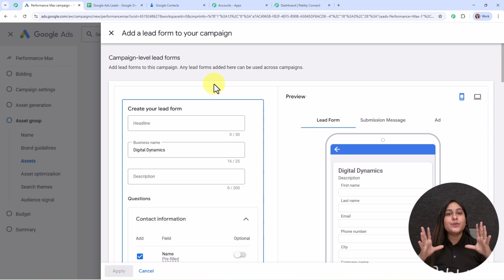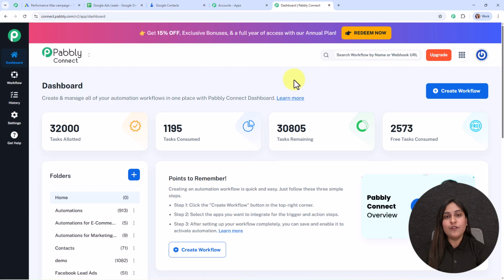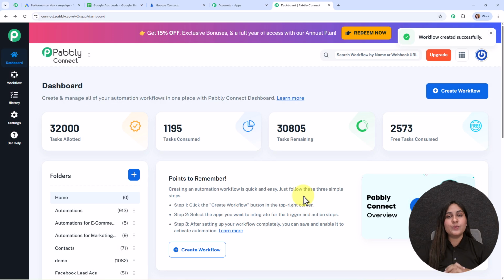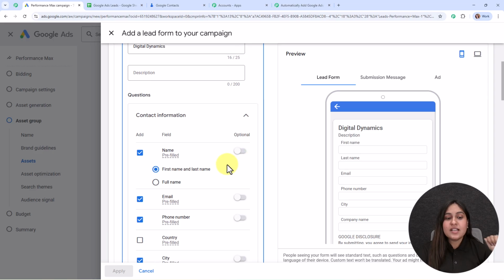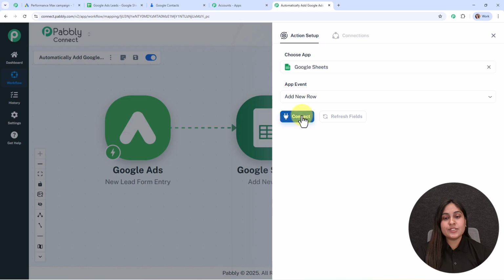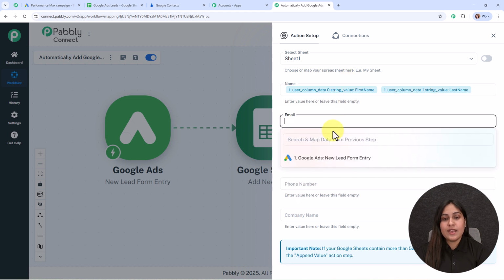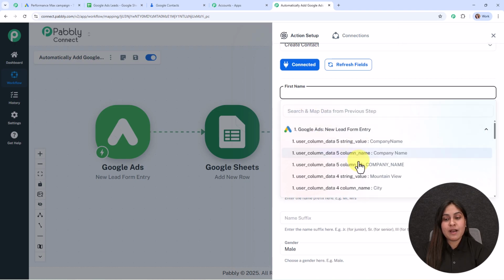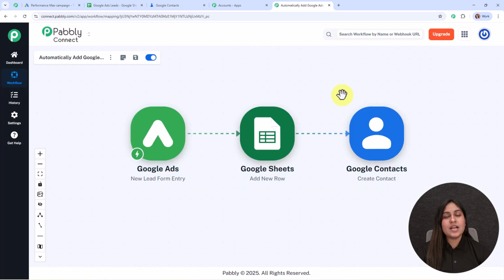Automatically Add Google Ads Leads to Google Sheets & Google Contacts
In this video, you'll learn how to automatically add Google Ads leads to both Google Sheets and Google Contacts. We’ll guide you through using Google Ads to capture leads and Google Sheets and Google Contacts to organize them effectively. Pabbly Connect simplifies this entire process by automating the transfer of lead data without any manual intervention. This automation saves you time and ensures that your leads are always up-to-date and readily accessible.

Use Case:-

I run lead generation campaigns using Google Ads, and earlier, managing those leads used to be a hassle. Every time a new lead came in, I had to manually download the data from Google Ads, enter it into my Google Sheets, and then save the lead as a contact in my phone using Google Contacts. This took a lot of time and often led to delays in following up.
Now, I’ve automated the entire process. Whenever a new Google Ads lead comes in, their details — like name, email, and phone number — are instantly added to my Google Sheets for tracking. At the same time, the lead is automatically saved as a Google Contact, so I can access their information directly on my phone and reach out faster.
This automation saves me hours of manual work, keeps my leads organized, and helps me respond immediately — improving my chances of converting every lead.

Benefits of Pabbly Connect:

1. Automation: Save time, money, and resources by automating tasks.

2. Integration: Connect various web services to create efficient workflows.

3. Security: Enjoy industry-standard security for your data.

4. Scalability: Easily add new applications and services to your workflow.

5. Cost-effective: Choose from plans suitable for different business sizes, with no charges for internal tasks.